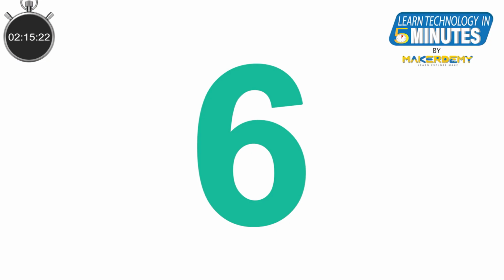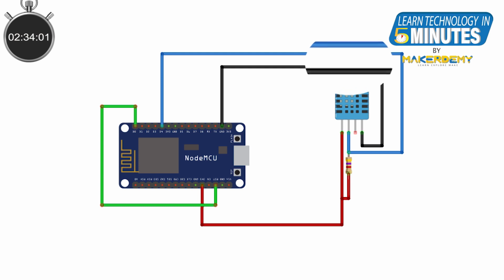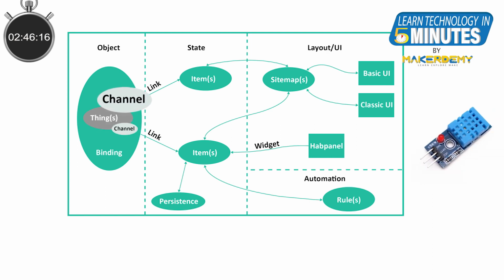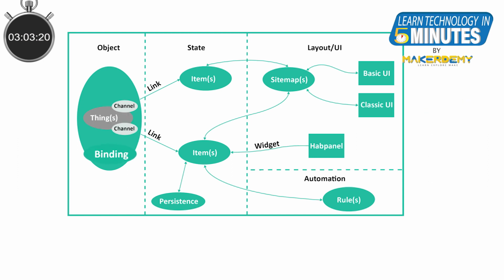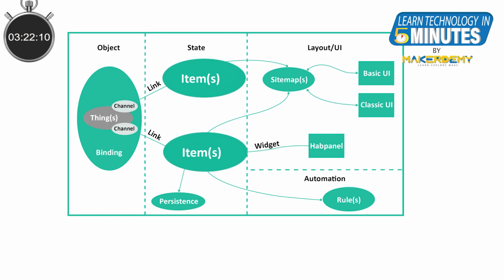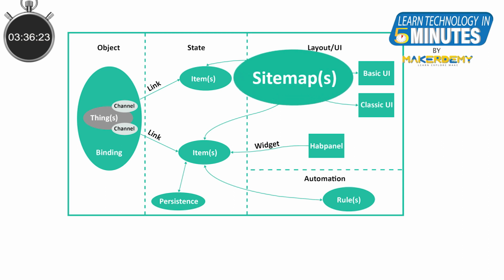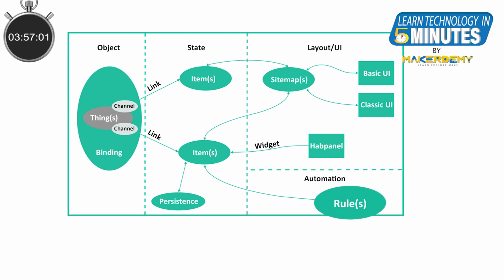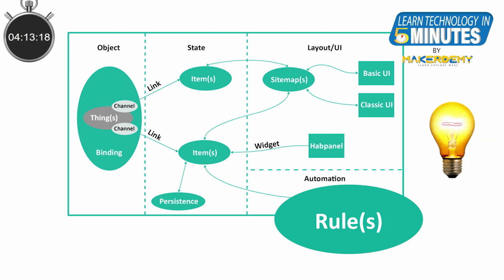What is OpenHAB? (2020) | Learn Technology in 5 Minutes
Welcome to another episode of Learn technology in 5 minutes by Makerdemy.In this video, you will learn about an open-source technology-agnostic Home automation platform called openHAB.

OpenHAB is an open-source home automation platform that has the ability to integrate with various home automation systems and technologies into one single solution that supports overarching automation rules and offers uniform user interfaces

(If you liked this video and would like to buy our course Introduction to Raspberry Pi 4, you are in for a pleasant surprise. Original price is $195.